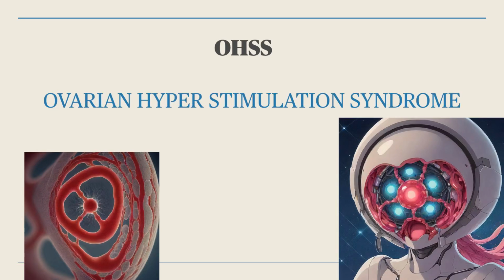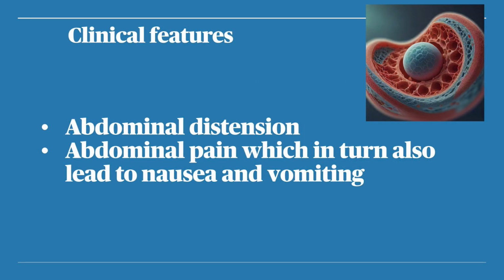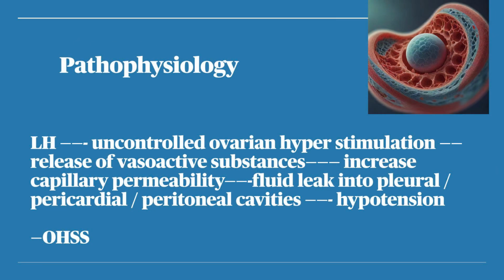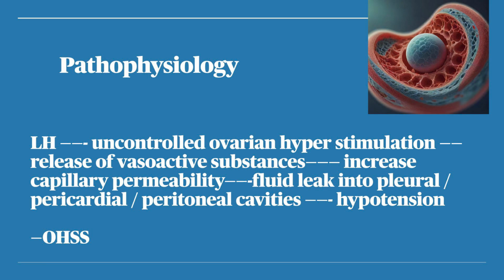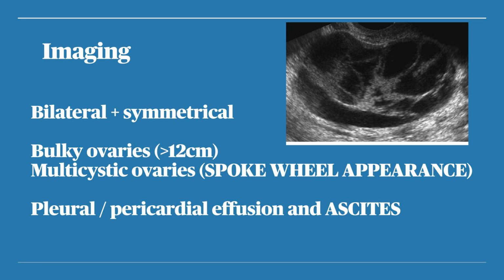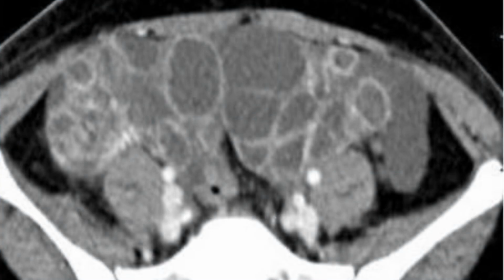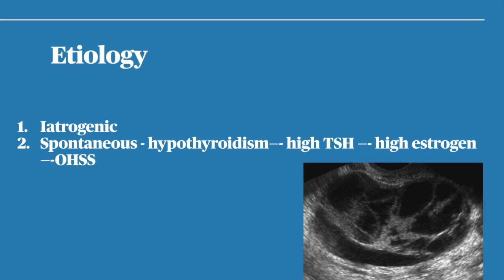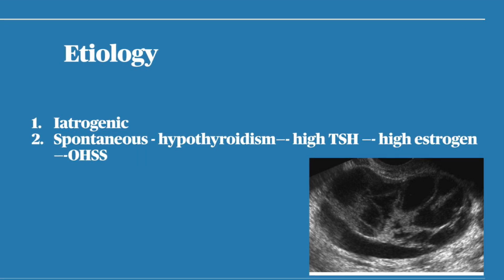“Understanding Ovarian Hyperstimulation Syndrome (OHSS): Causes, Symptoms, Diagnosis and Treatment”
OHSS
OSCE QNA
CRISP AND TO THE POINT